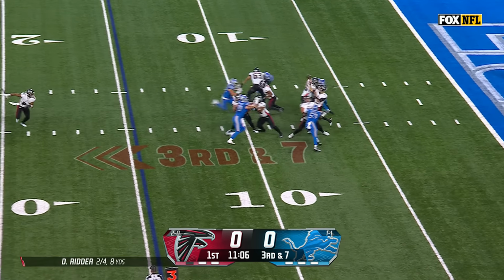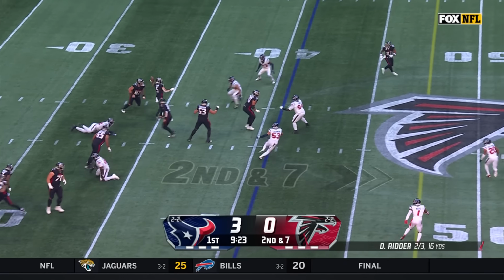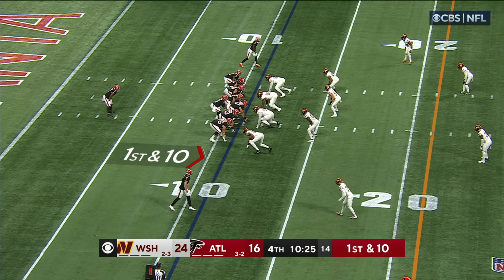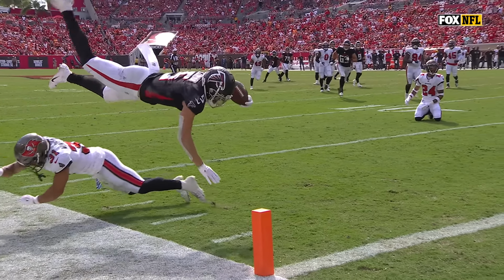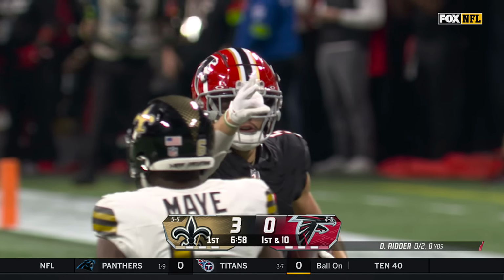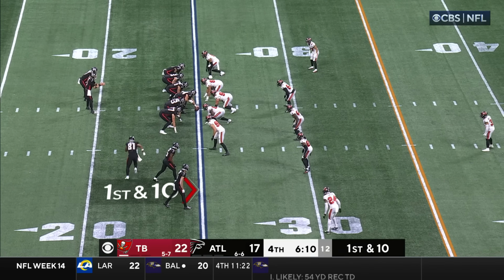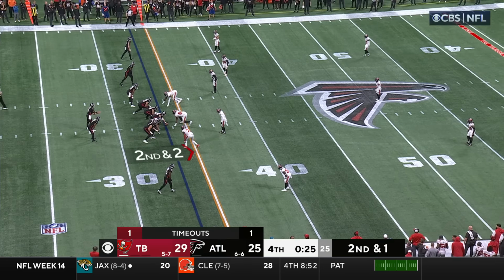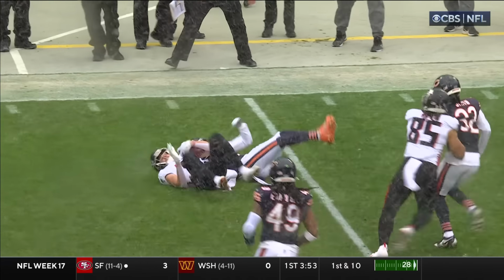Best Drake London plays of 2023 | Highlights | Atlanta Falcons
Watch the top Drake London highlights from the 2023 season.

Download the Falcons app for breaking news, instant updates, and live streaming games